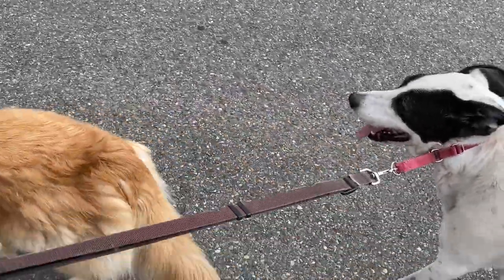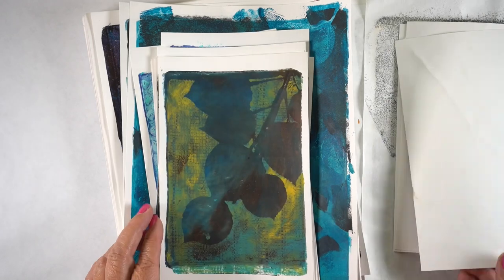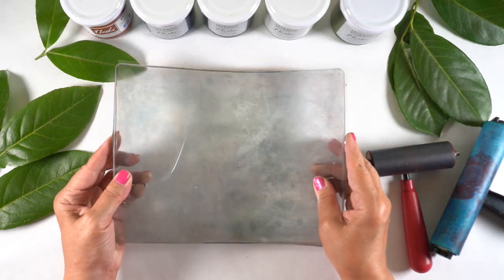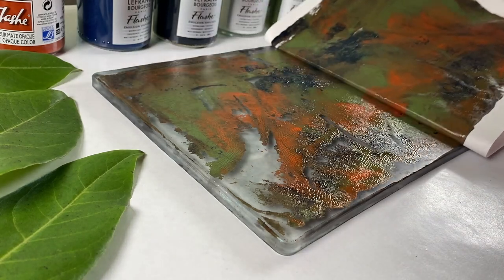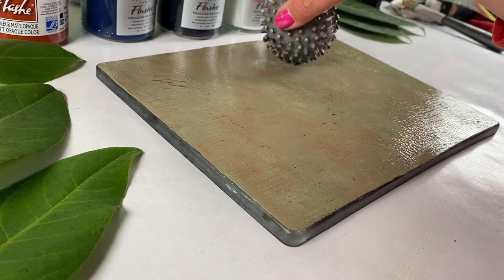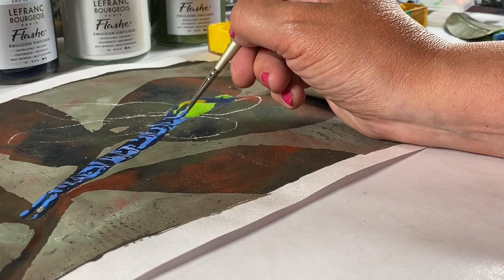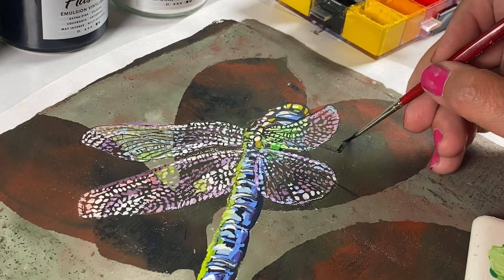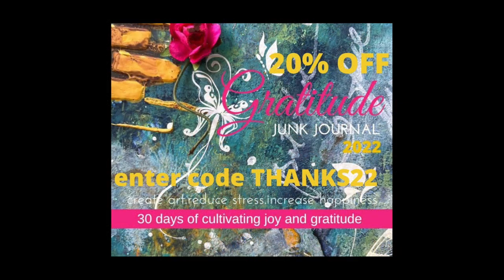Painting on top of gelli prints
Trying out new paints! Supplies listed below. More detail on each supply on the blog

Gelli plate 8 x 10
Gelli plate 6 x 6
Gelli plate 5 x 7
Speedball rubber brayer 6"
Speedball rubber brayer 3-1/2
Verdaccio (green)
Blanc (white)
Gris de Payne (Paynes Gray)
Bleu de Prusse (Prussian Blue)
Ocre Rouge (Red Ochre)
Yasutomo Sumi Sketch Paper
Tonic Nuvo Studio Spatulas
Jack Richeson travel brush set for gouache
Blick Amazon